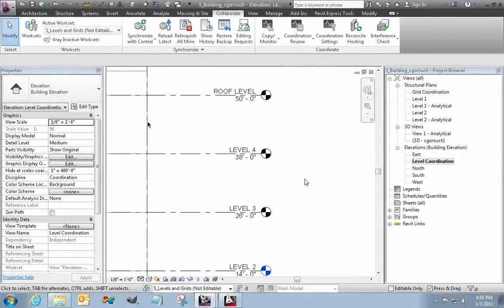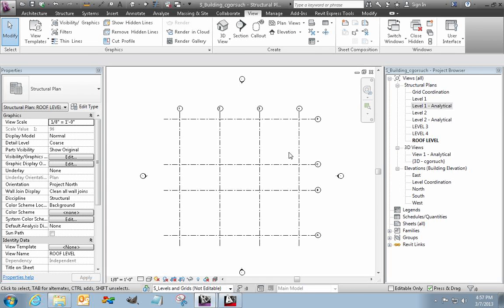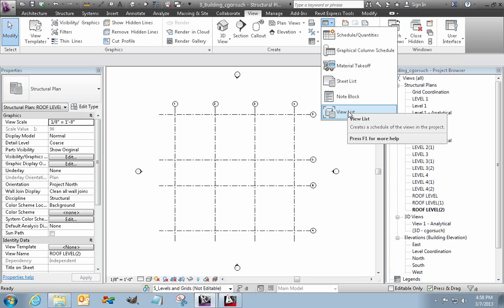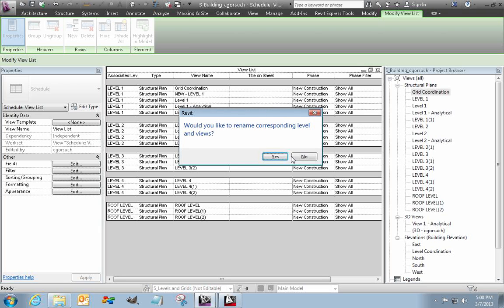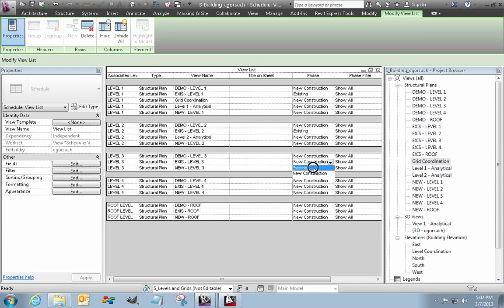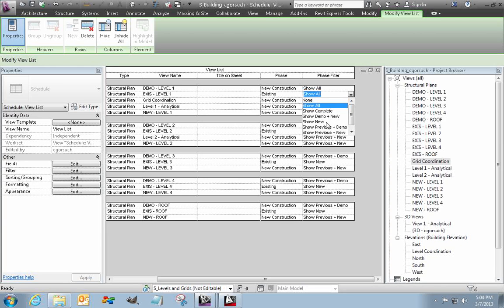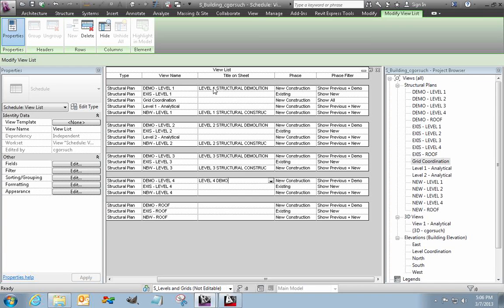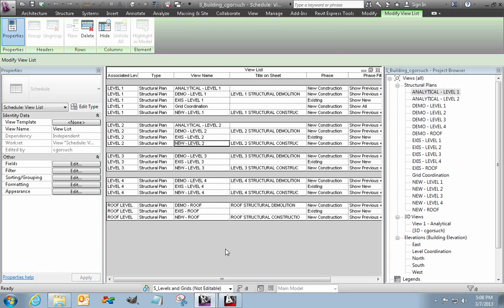New Revit Project 6 - New Plans For Levels, View Phasing